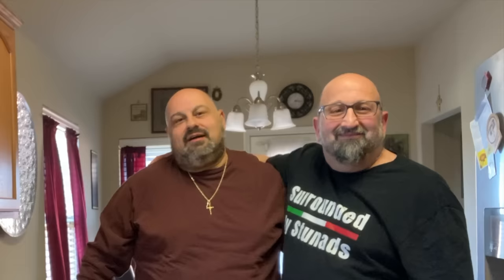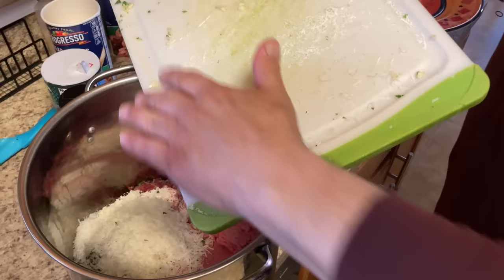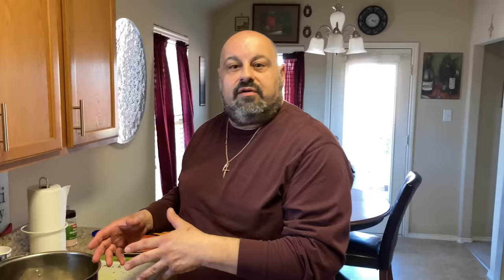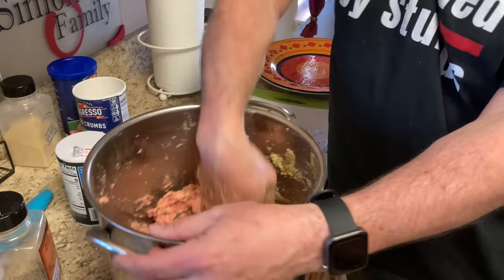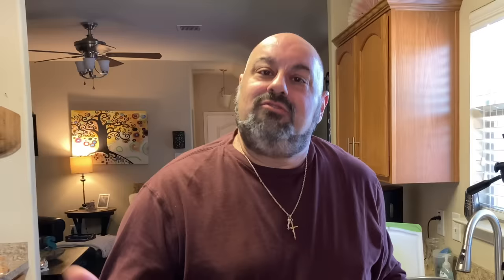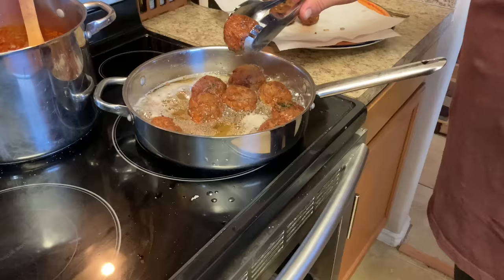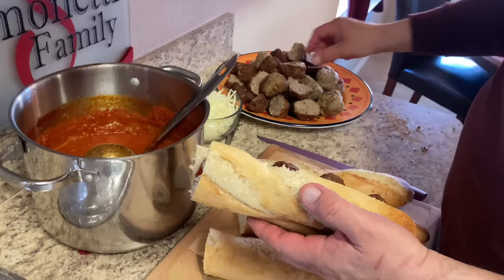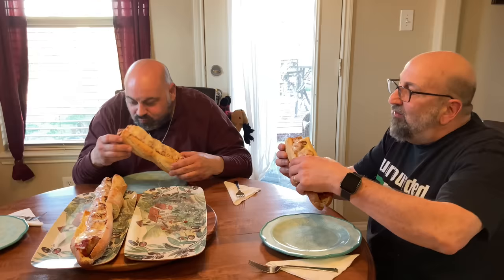How to Make Italian Meatballs Like a Pro - Juicy Meatball Recipe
In this video, you will learn how to make Italian meatballs like a pro from my brother Chef Dom.
His step-by-step instructions will show you how to make his juicy meatball recipe like the top chefs in Italy.  This is one of the best Italian meatball recipes, which rivals how any Italian Grandma makes meatballs. Great with spaghetti, as an appetizer or on a hero sandwich!

So, what makes the best homemade meatballs?  We use 1/3 veal, 1/3 beef, 1/3 pork, and only the freshest ingredients.  In this episode we went ahead and fried meatballs as well as baked them.  My favorite way to eat them is by frying them, but baked Italian meatballs taste great as well.  Once you have made and tasted these Italian meatballs, you will agree this is one of the best meatballs you will have ever eaten.

Brooklyn Brothers Recommendations on Amazon